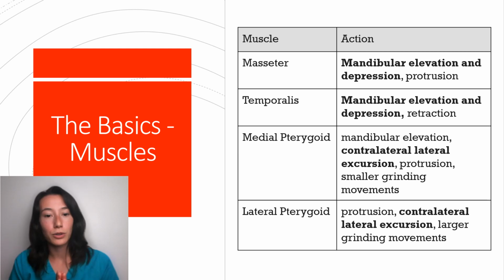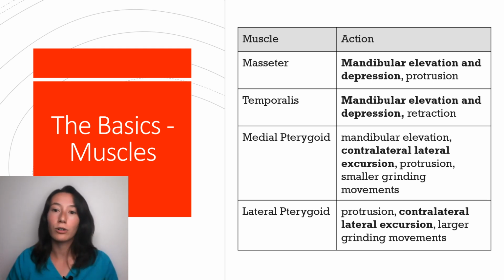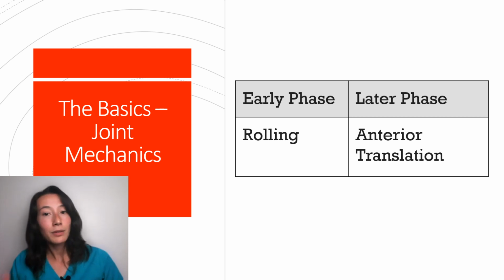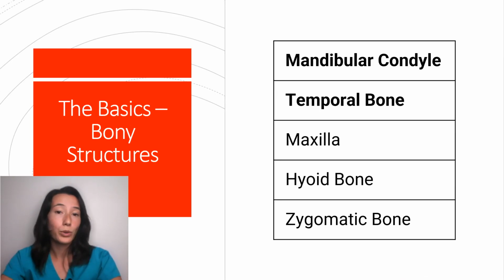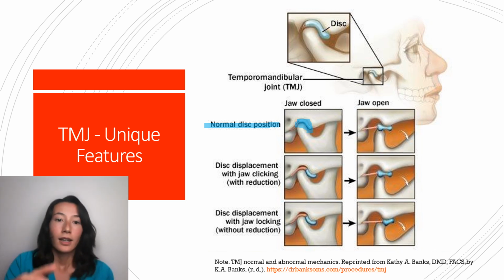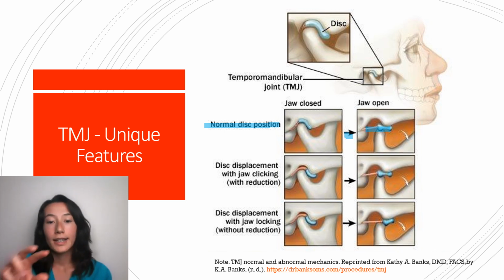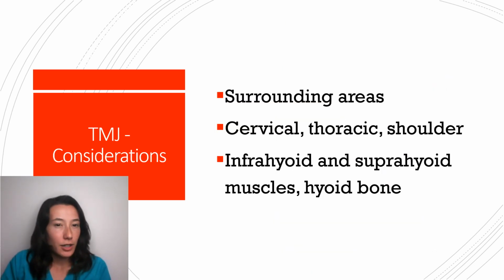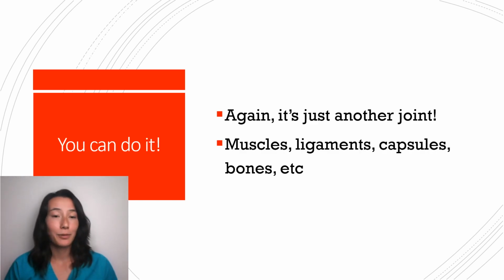Temporomandibular Joint Dysfunction | What You NEED to Know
FEAR NOT! Watch this video to ease your nerves about Temporomandibular Joint Dysfunction (TMJD).

Learn about the important muscles, bones involved, and dysfunctions.

for further NPTE prep!!